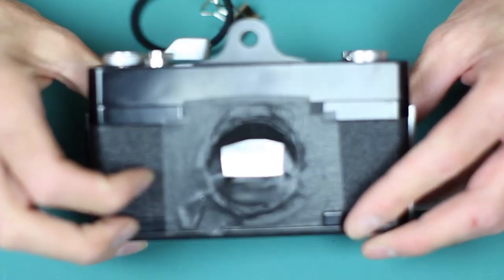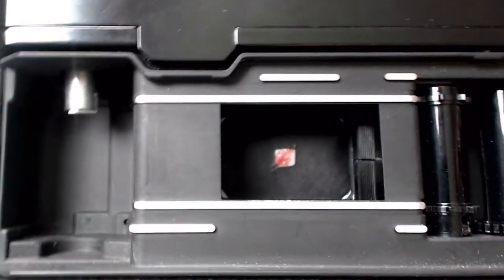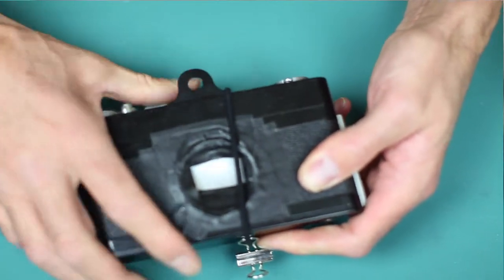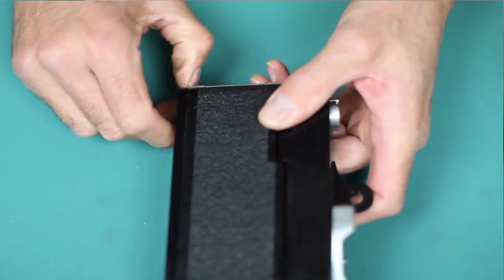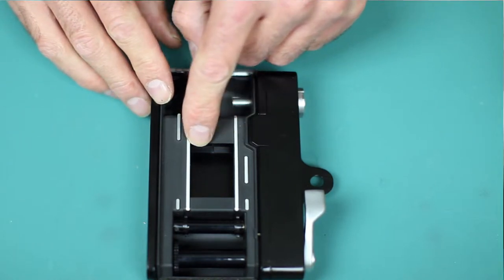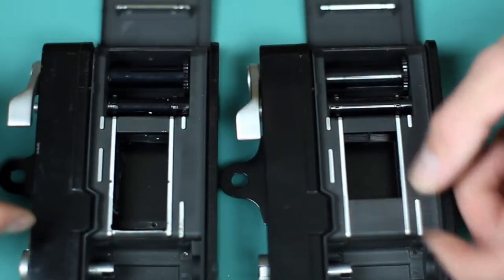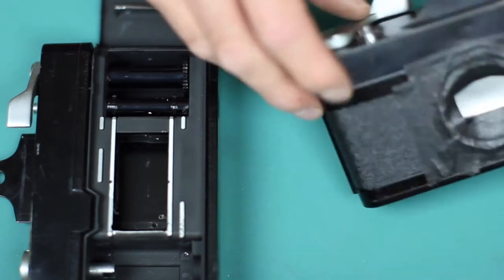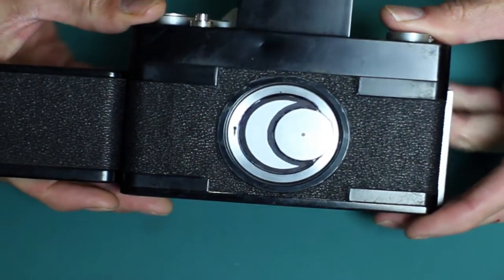35mm Pinhole Camera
Nikon M-35 converted to panoramic pinhole camera